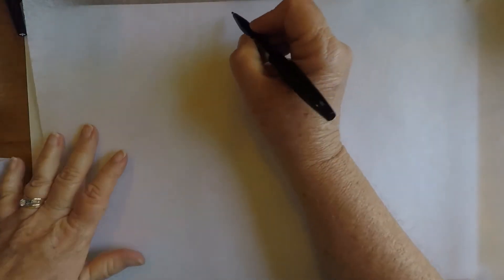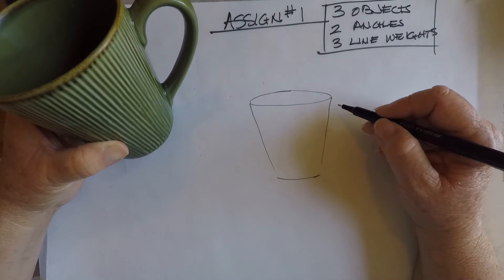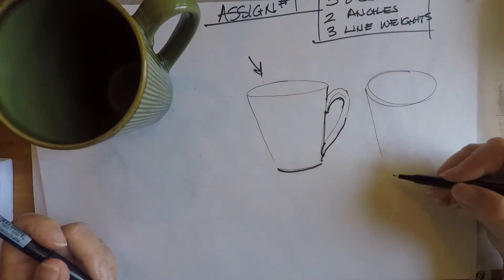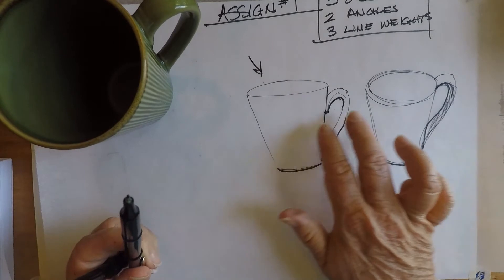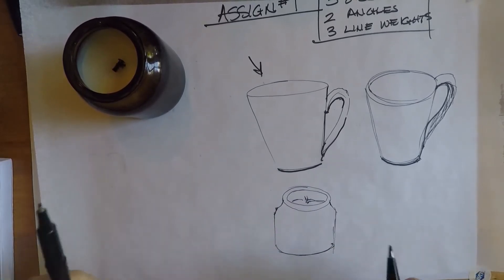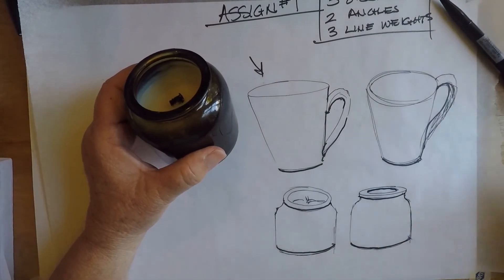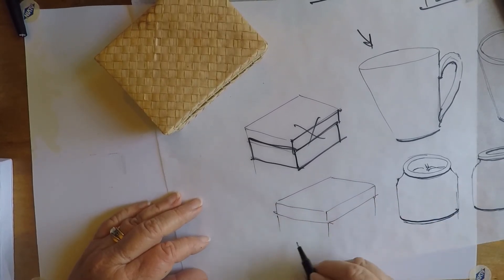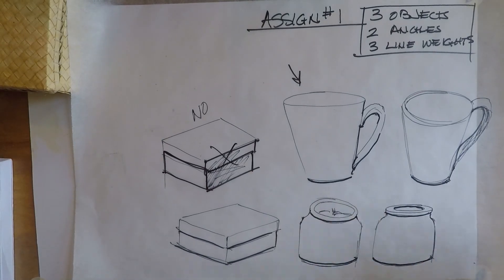115 Assignment #1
This is the first assignment for the 115 design class.